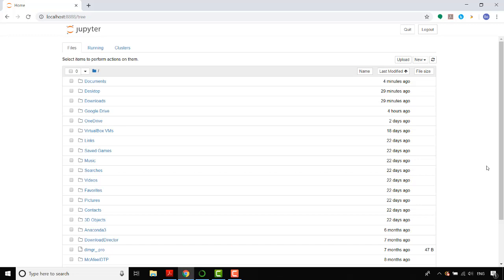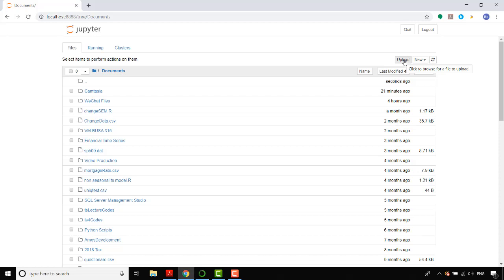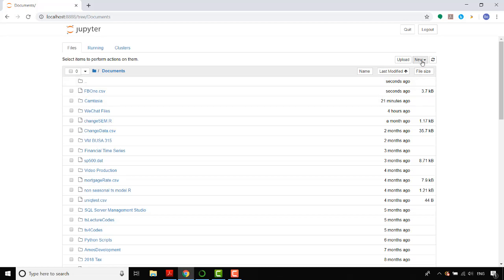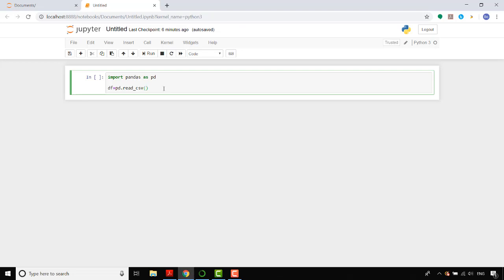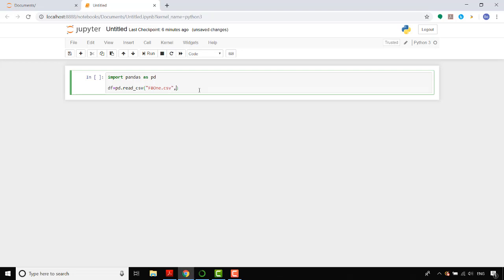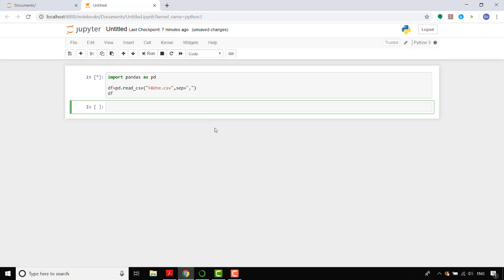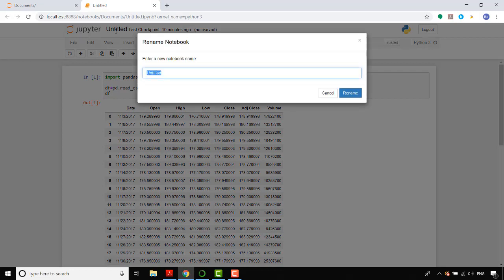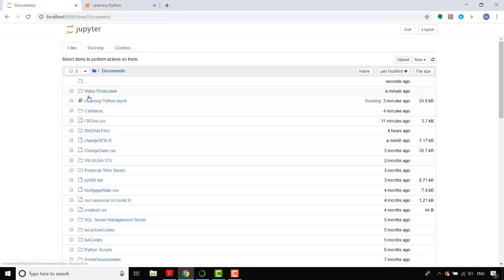How to Upload Source Data to Jupyter Notebook in Python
Example data used in this lecture: FBOne.csv

Facebook stock price. Courtesy of Yahoo Finance